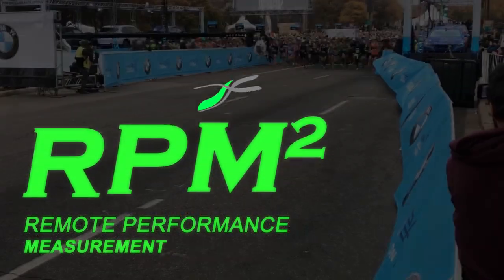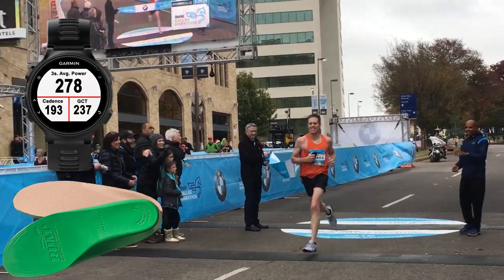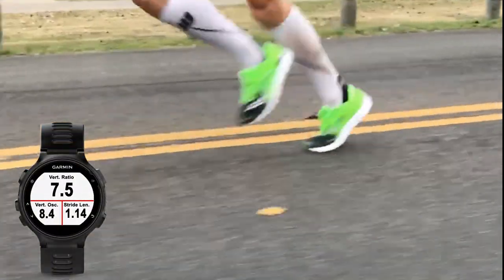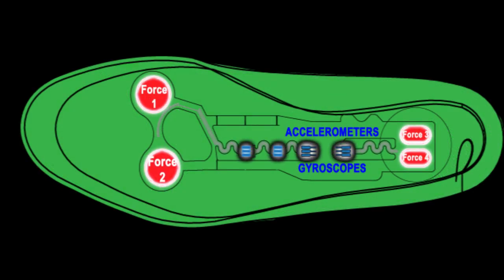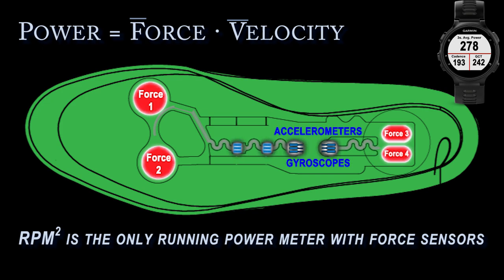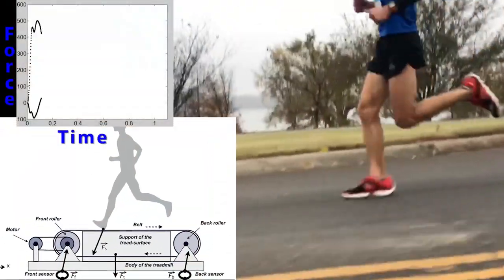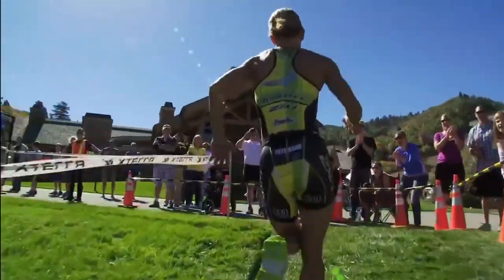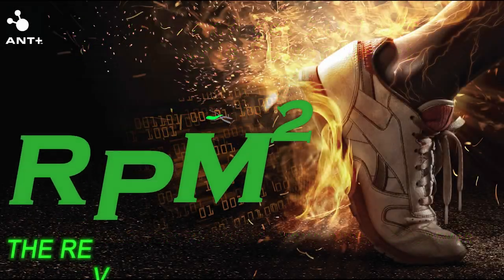RPM² Running Power Meter: The Revolution is Here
RPM² Running Power Meter, the first insole power meter for running, and the only running power meter with direct force sensors to accurately measure your true power.